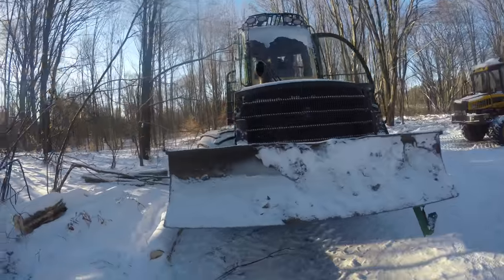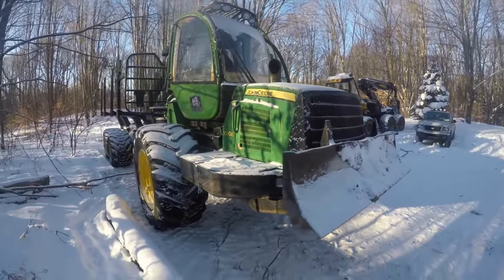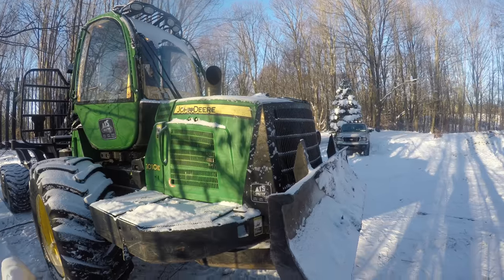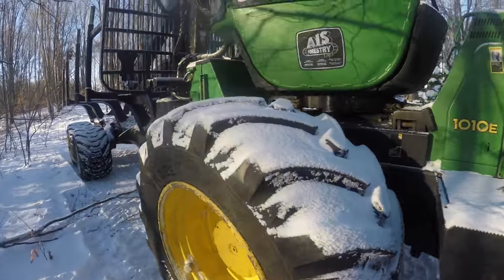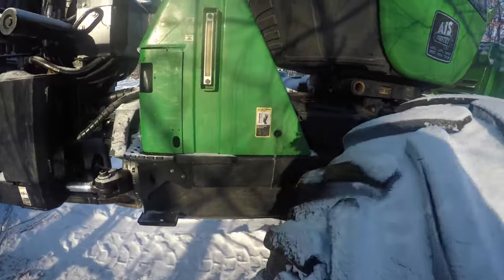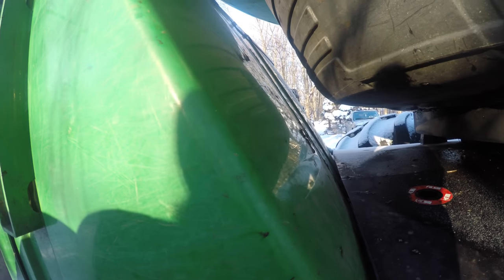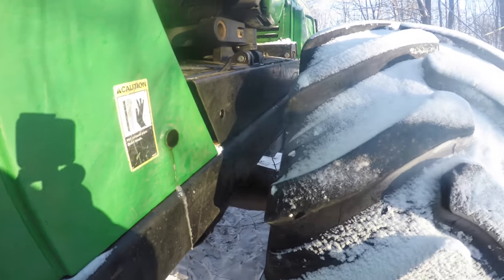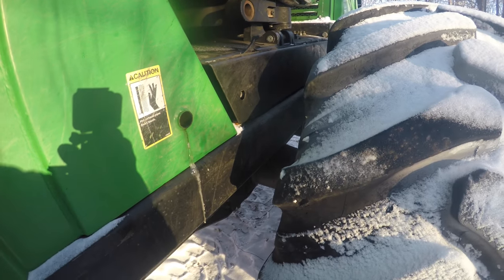JOHN DEERE 1010E COLD START AFTER PRE HEATER!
In this video i do a cold start of our John deere 1010E after it had run a 60 minute pre-heat cycle on a 5 degree central Michigan morning.                             John Deere 1010E, ponsse, harvester, wisent, logging, cat, saw, timber, pine stand, hardwood, cummins, mercedez benz, diesel, cold start, webasto, beard